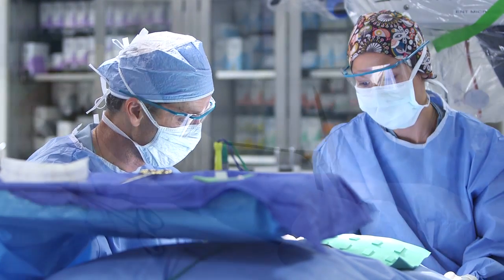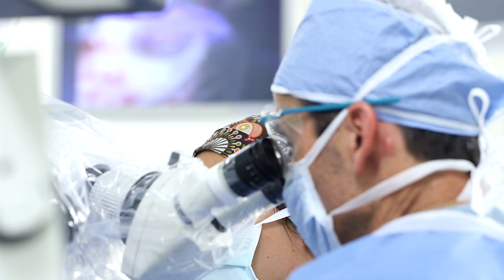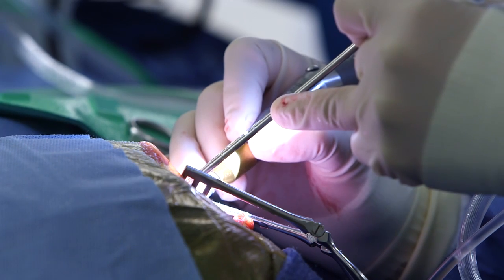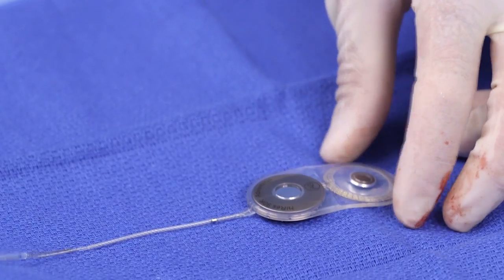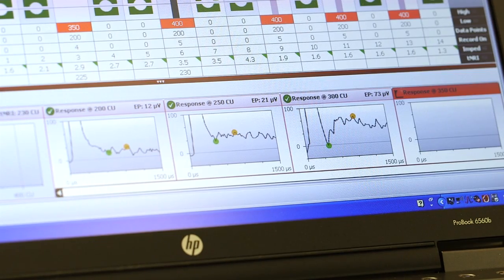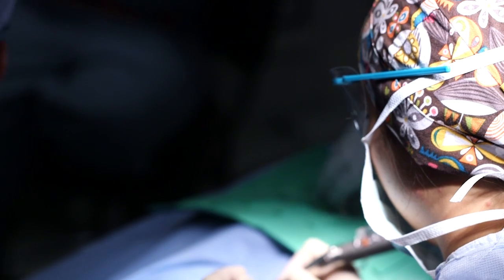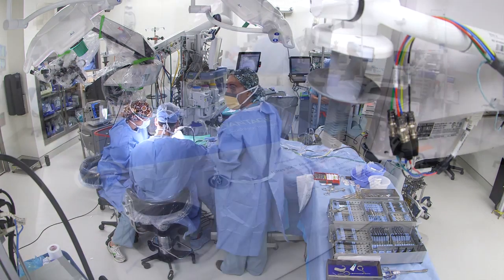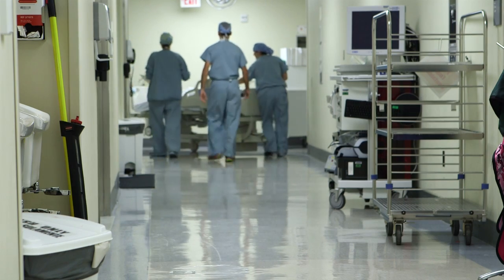Cochlear Implants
Texas Children's Hospital offers comprehensive services to evaluate and implant children with cochlear implant devices. Cochlear implantation is one of the most innovative treatment options available for a child with profound deafness or hearing loss. In 2013, there were more than 40 of these procedures performed by the otolaryngology team at Texas Children's Hospital, and already this year there have been 33 of these surgical procedures performed.